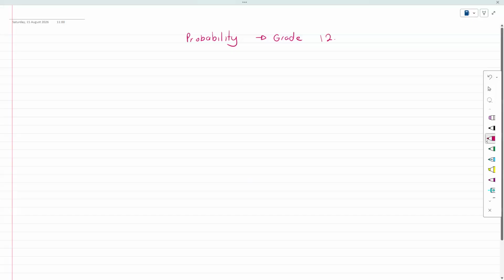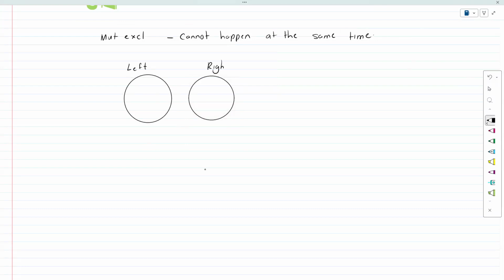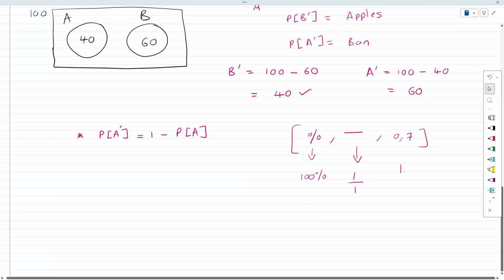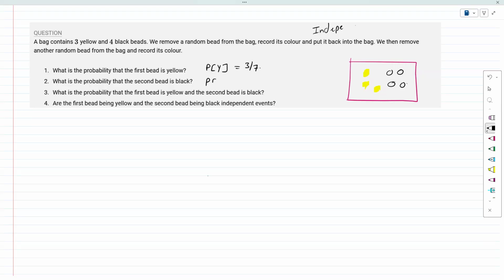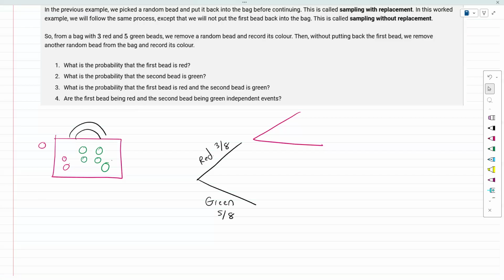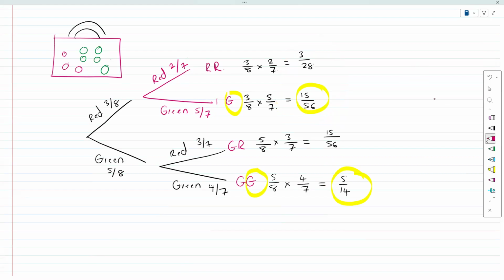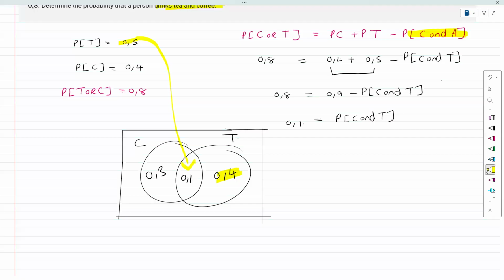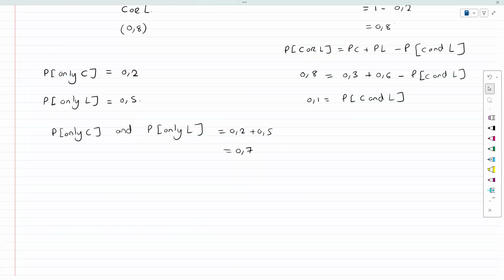Probability Lesson 1 | Grade 12 | TeachSA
In this lesson we work through Grade 12 probability step by step — sample spaces, conditional probability, and dependent/independent events explained in a way that actually makes sense. Follow along as we show you how to tackle probability problems and build your confidence with the concepts.

Join our free Sunday lessons for more support:
👉 teachsa.co.za/product/teachsa-free-exam-preparation/

🌐 teachsa.co.za